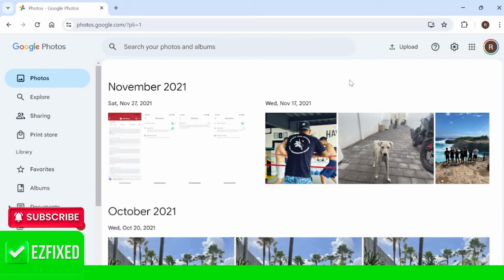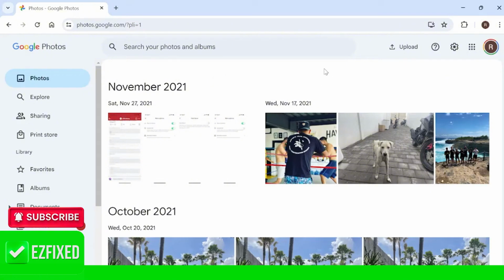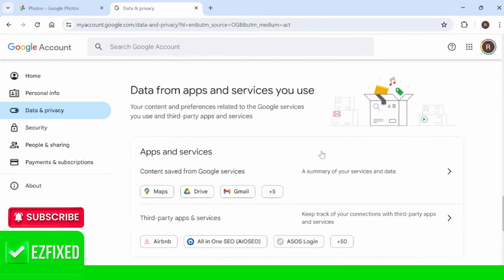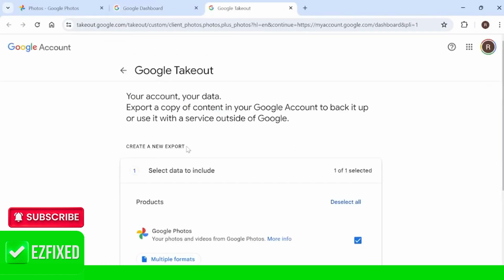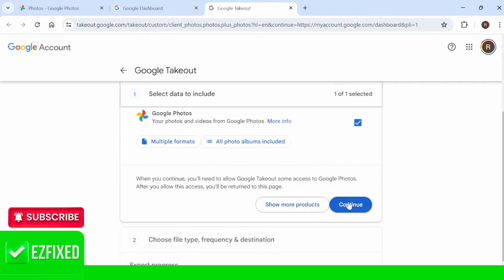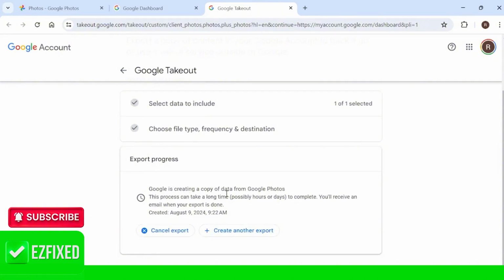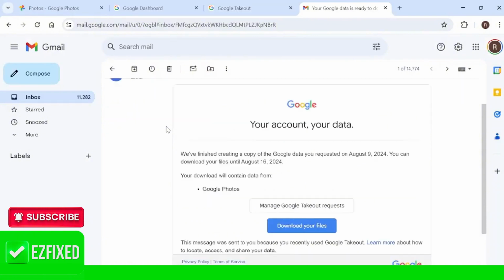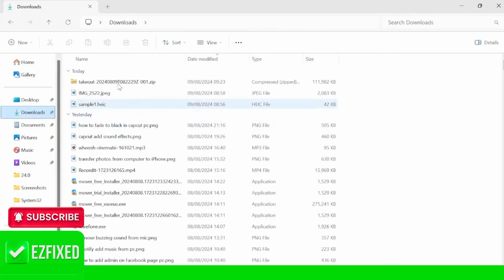[Easy Guide] Save All Google Photos to PC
In this video I will show you [Easy Guide] Save All Google Photos to PC